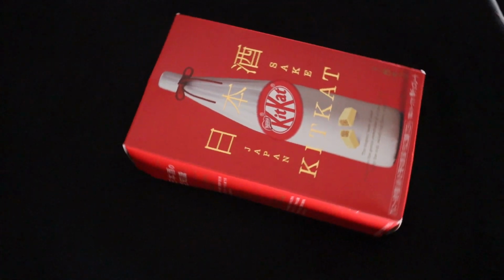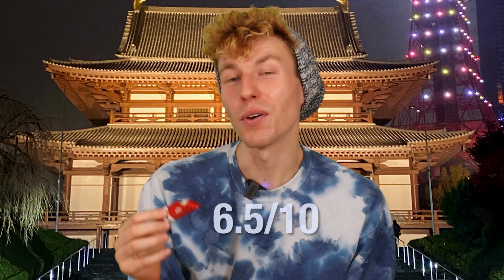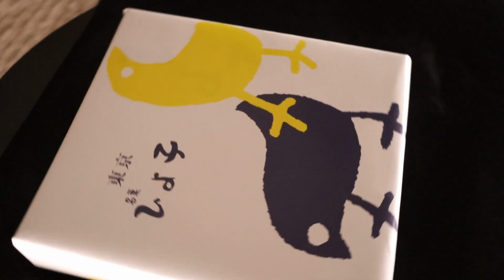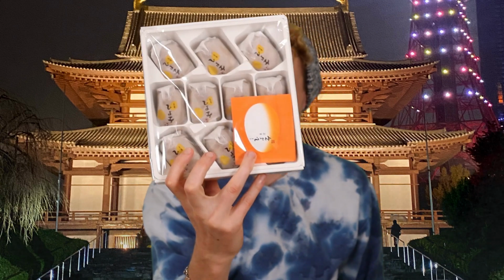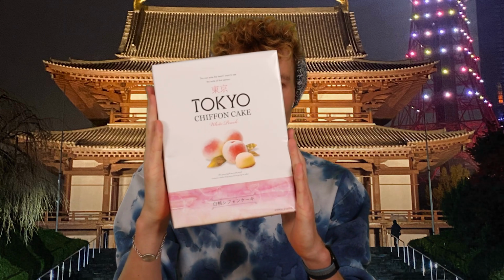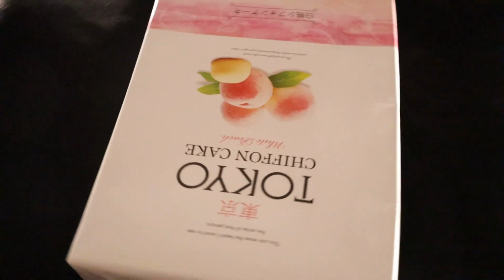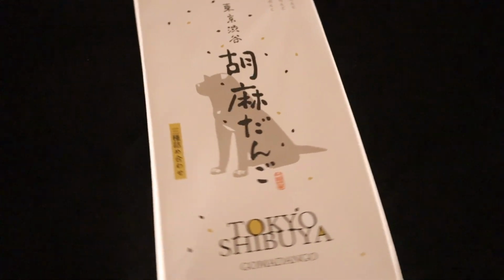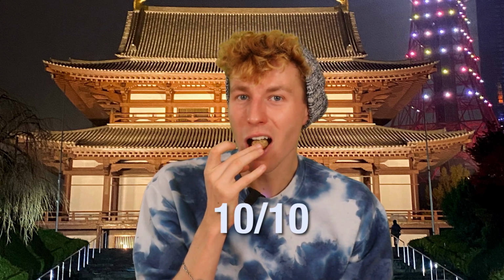Trying Japanese Sweets!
Dr. Rob took a trip to Japan and ordered some sweets & treats to review including goma dango, dorayaki, sake kit-kats and much more! If you take a trip to Japan let me know what you tried.